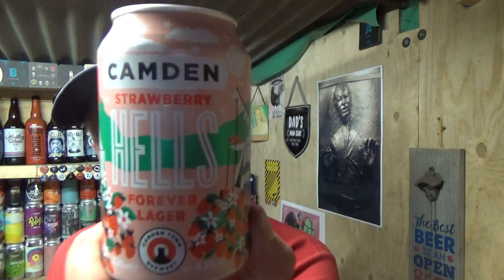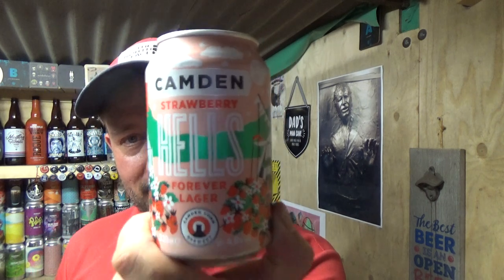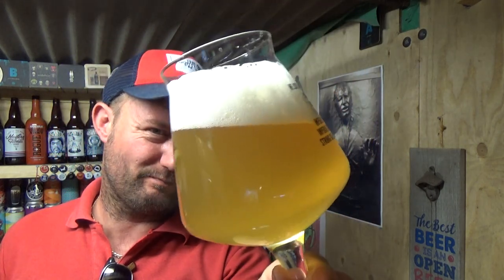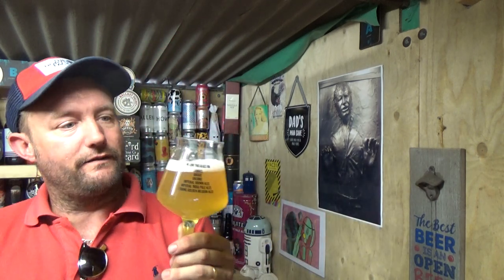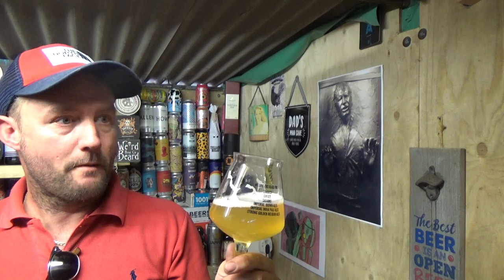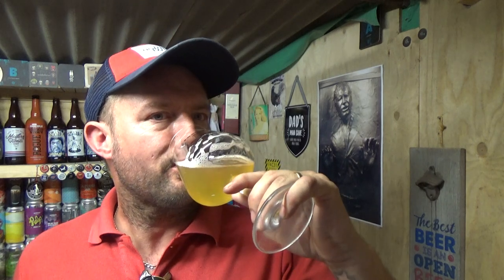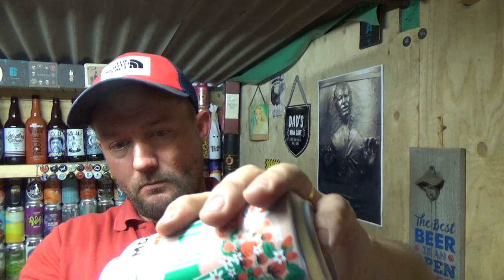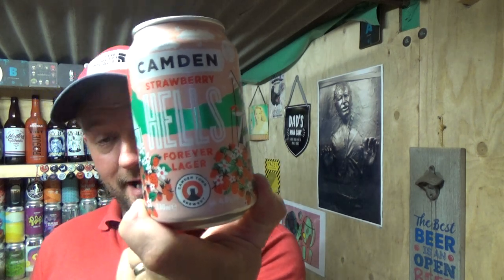Camden Town | Strawberry Hells Forever | Lager